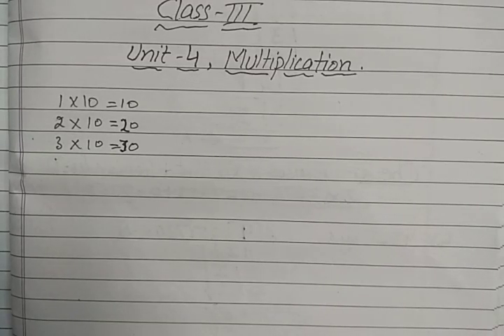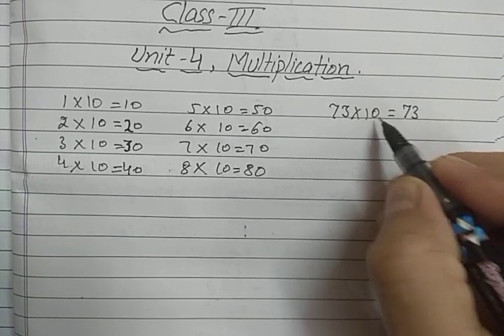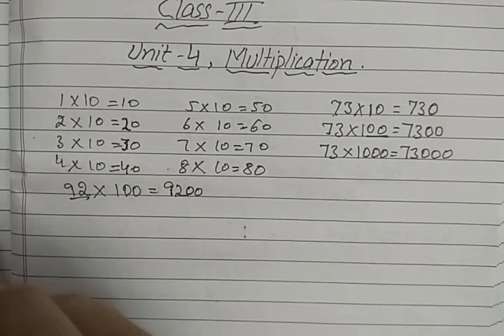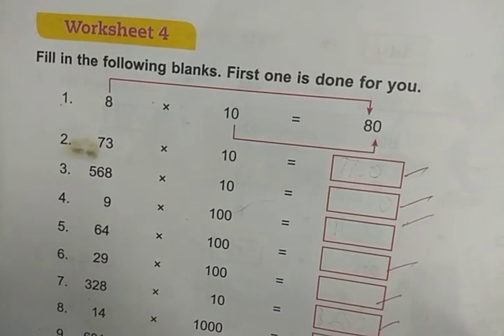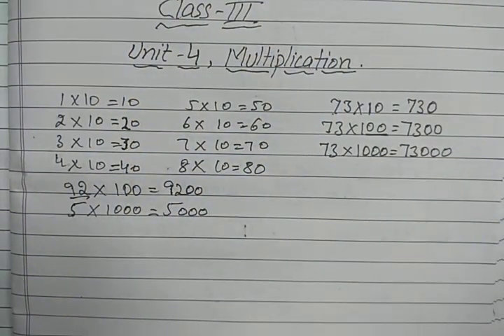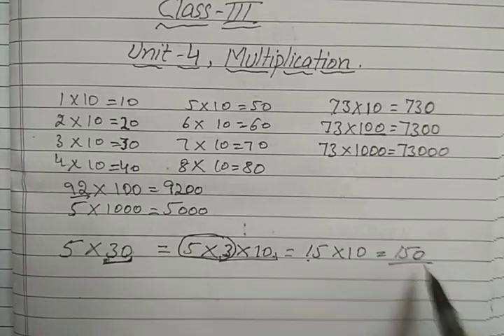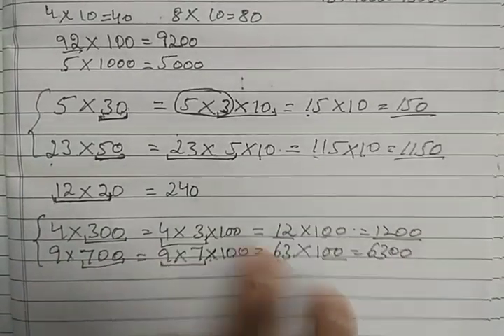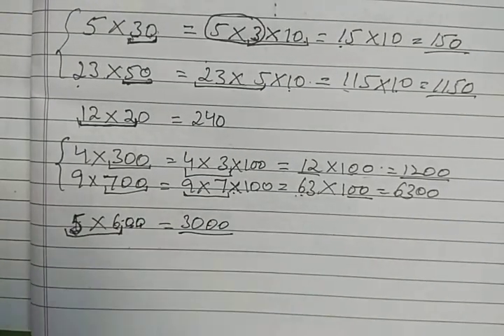DAV Nahan Class-III Maths Unit-4, Part-4